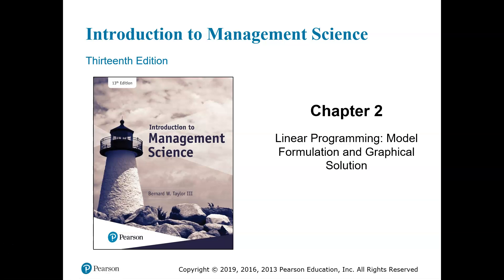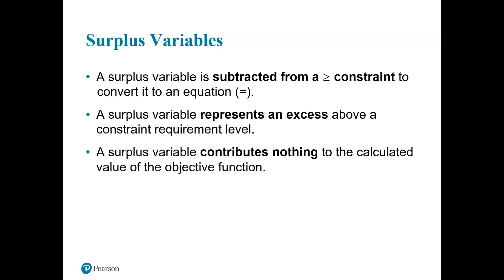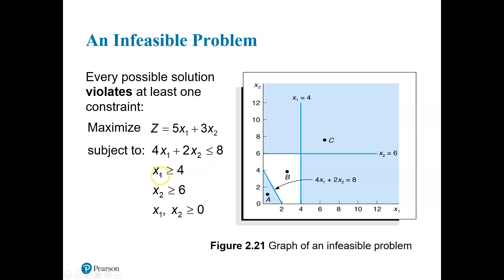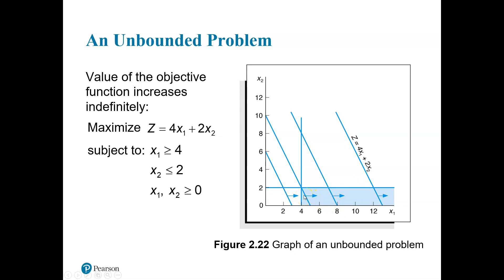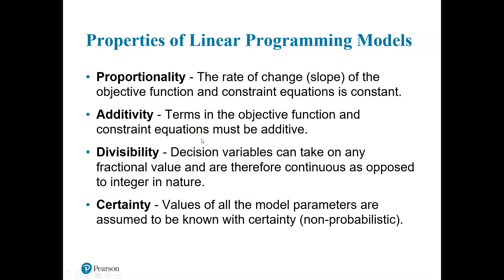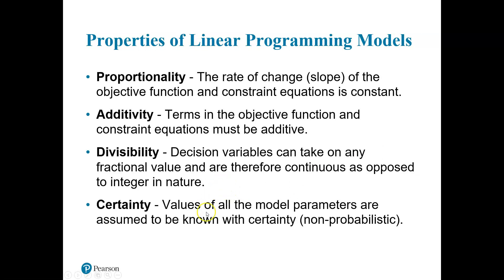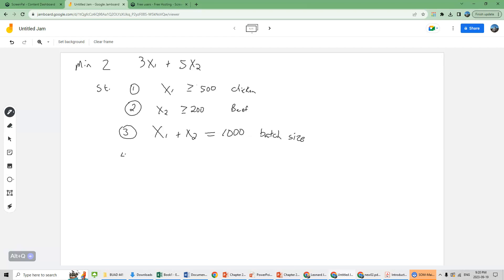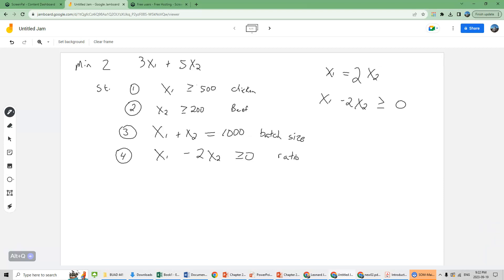Ch 2B 2